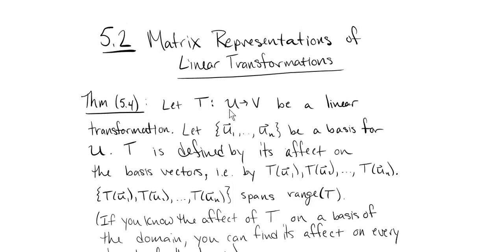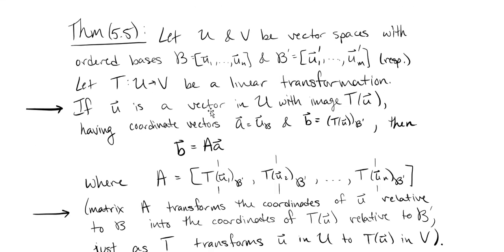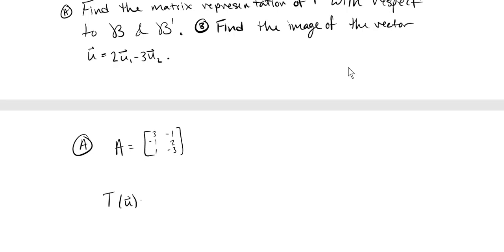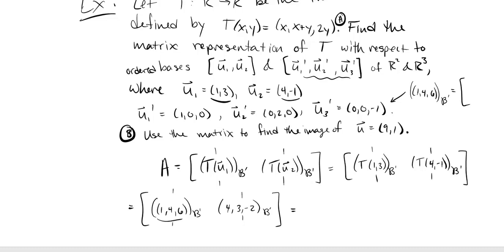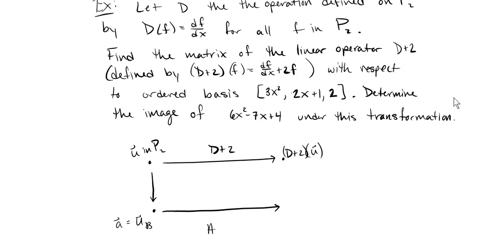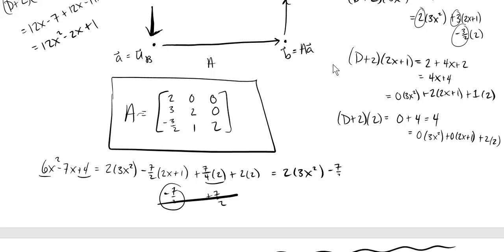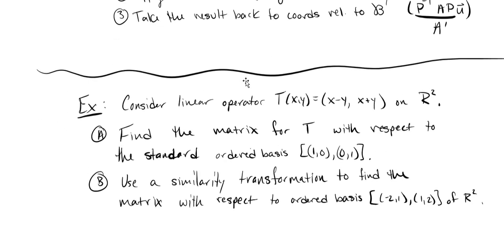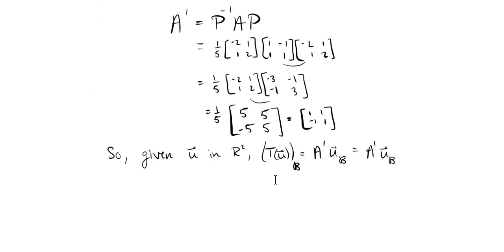5 2 Matrix Representations of Linear Transformations